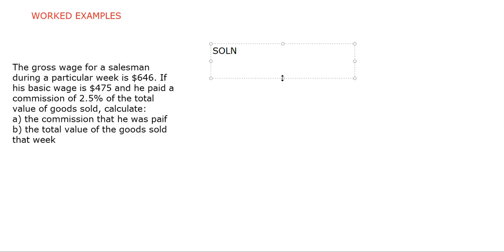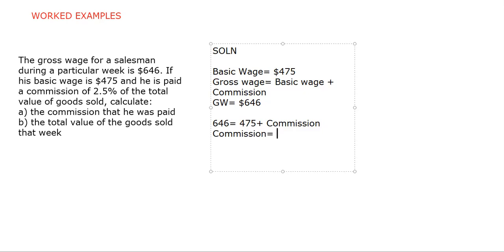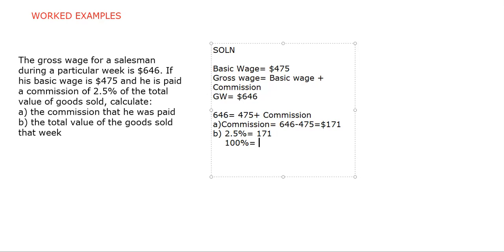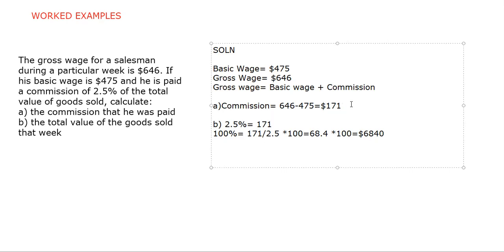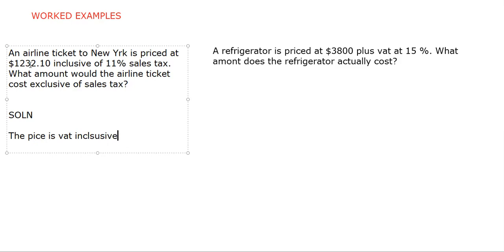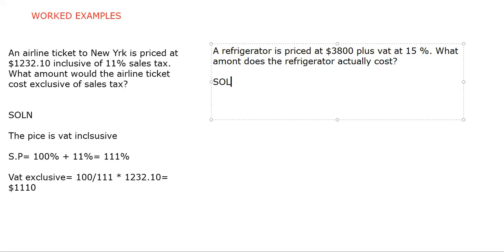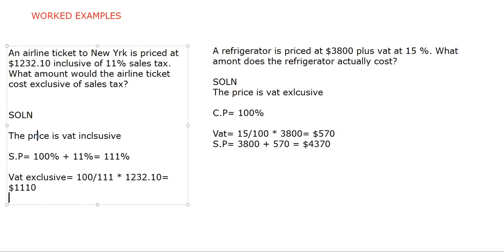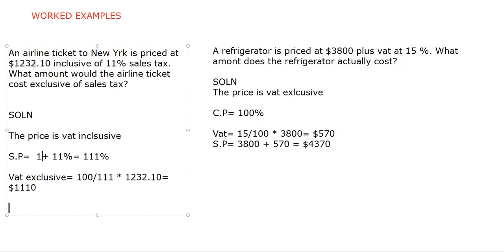Vat inclusive, Vat Exclusive and Commission- Worked Examples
This is an unedited recording of a live class for students review.